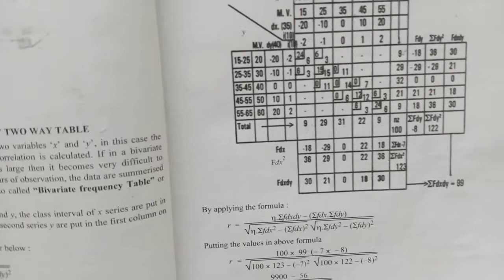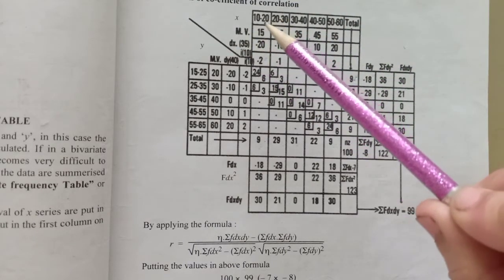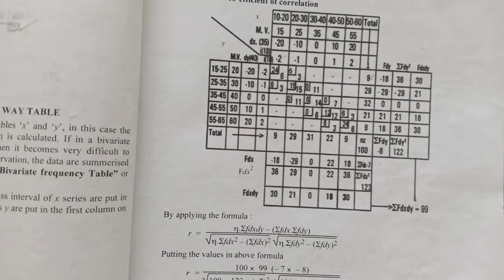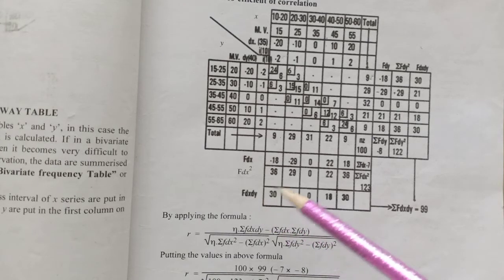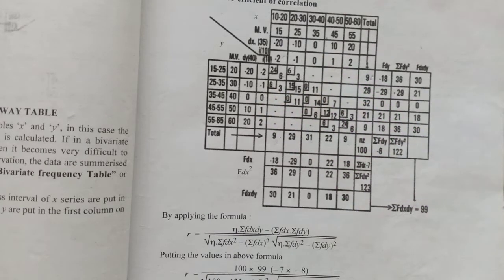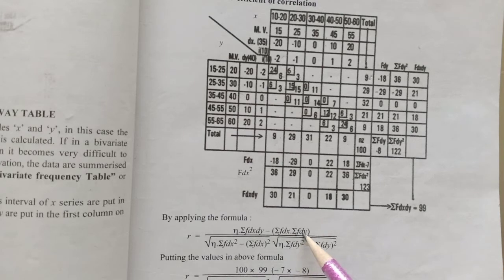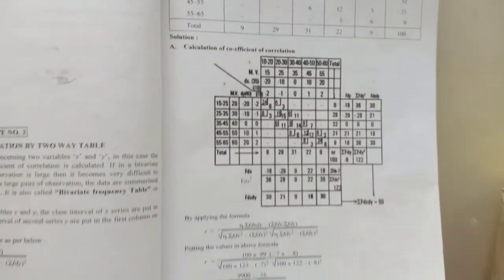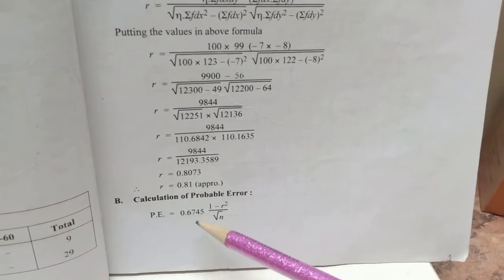Bivariate table data coefficient of correlation